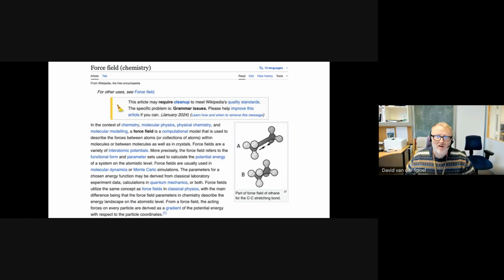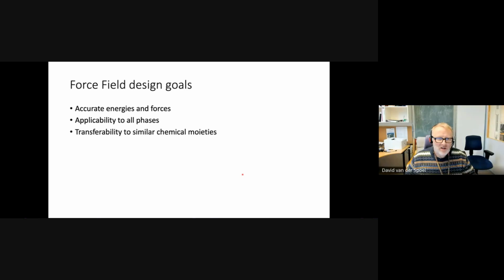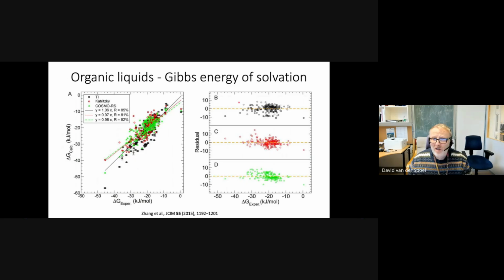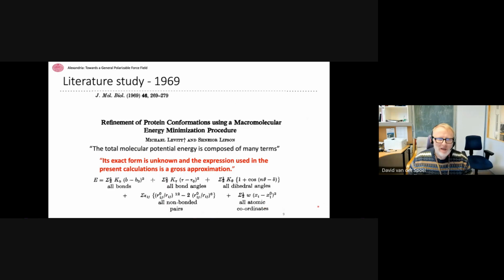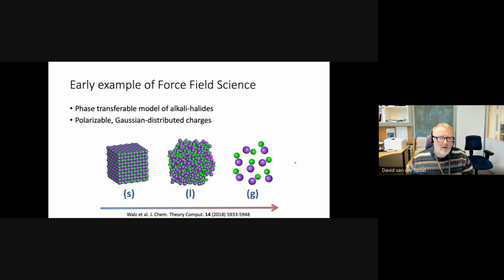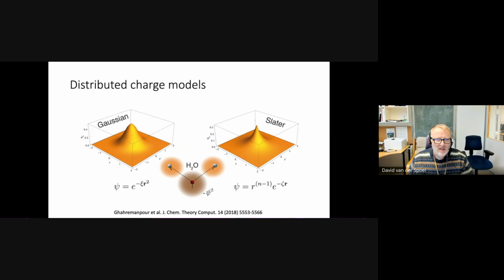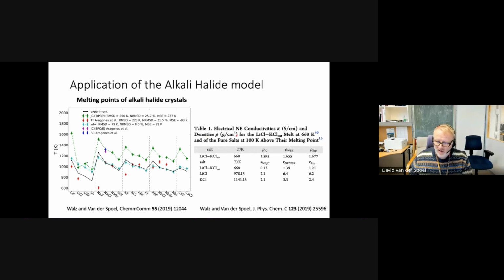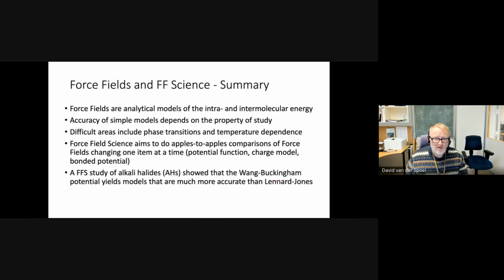Force Field Science: part #1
Lecture given by Prof. David van der Spoel, 25Nov2025, in Advanced Techniques on Molecular Dynamics course.